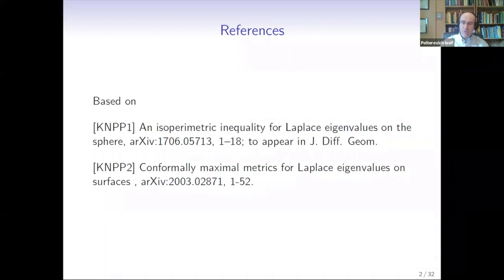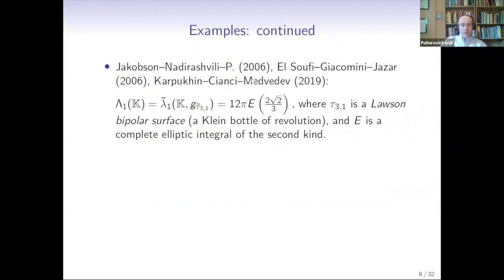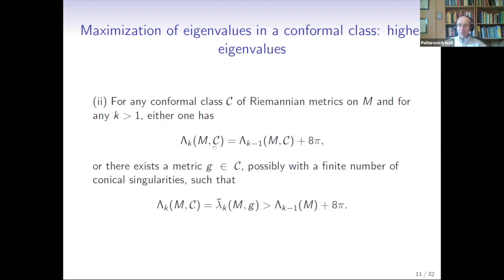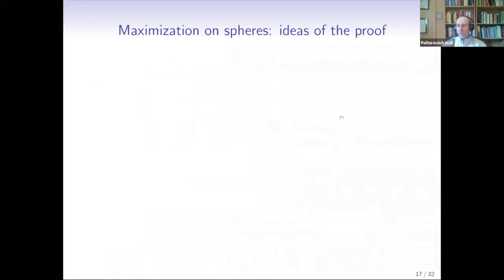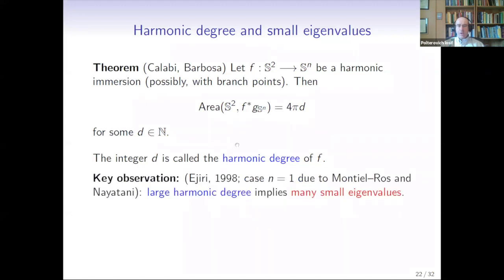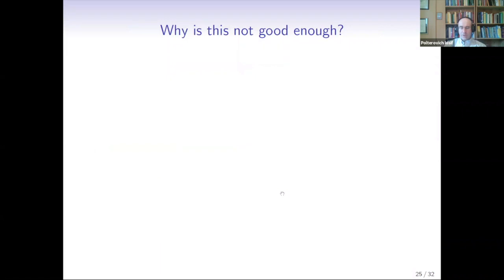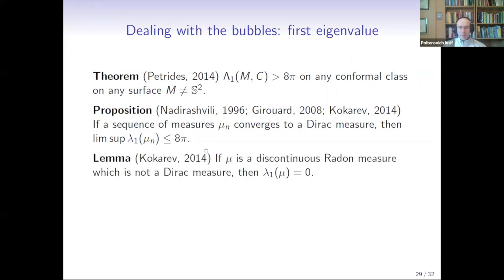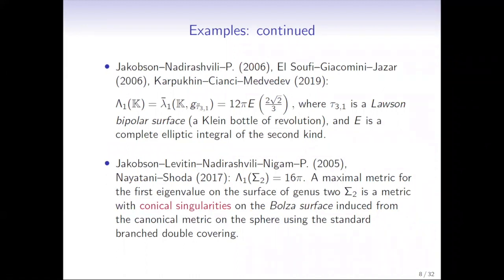Videoconference: Lambdas, bubbles, and spheres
Lambdas, bubbles, and spheres
Iosif Polterovich (Université de Montréal)

May 25th 2020 / 25 mai 2020 (Séminaire Intergalactic seminar on spectral theory and differential geometry)
Organizers / Organisateurs:
Alexandre Girouard (Université de Laval)
Jean Lagacé (University College London)

Geometric optimization of Laplace eigenvalues on surfaces under the area constraint is closely linked to the study of minimal surfaces in spheres and harmonic maps. I will discuss some recent developments in the subject, including a solution of the maximization problem for higher eigenvalues on the 2-sphere. The talk is based on joint works with M. Karpukhin, N. Nadirashvili and A. Penskoi.